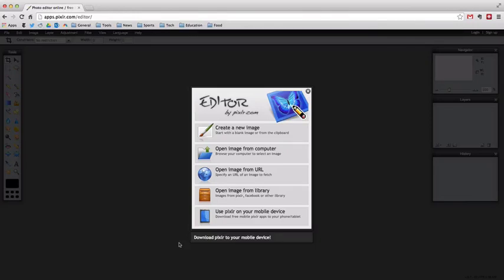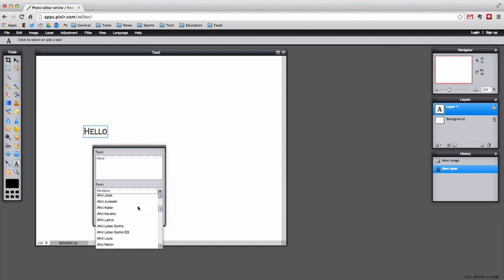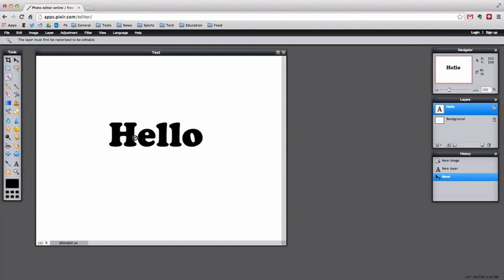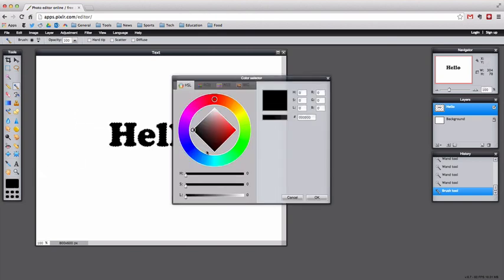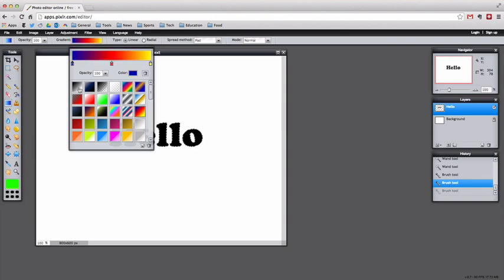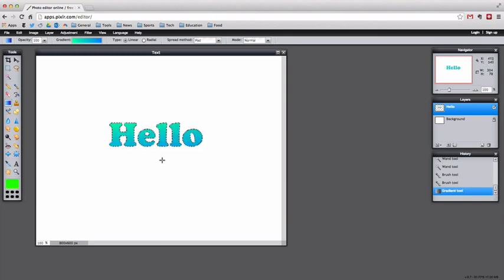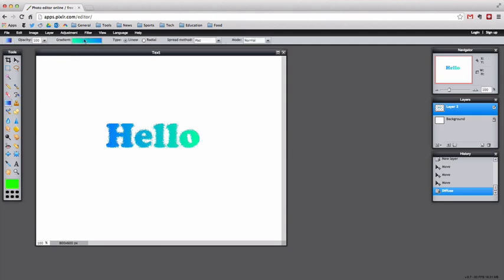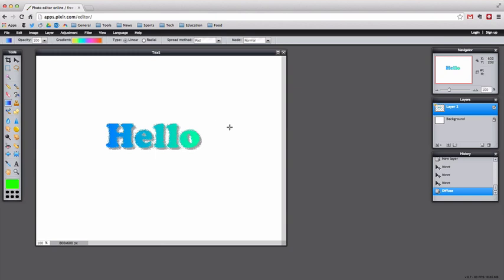Pixlr Editor Tutorial 2: Text Effects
Learn about gradients, filters, and layer effects as we create some fun texts.